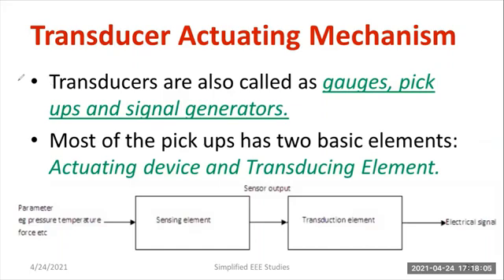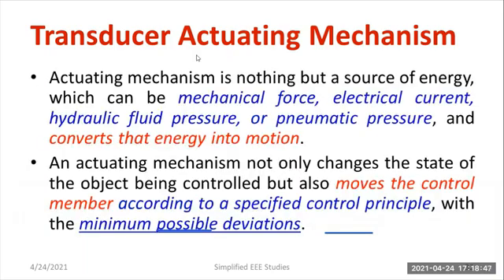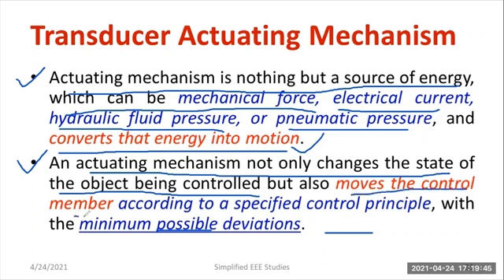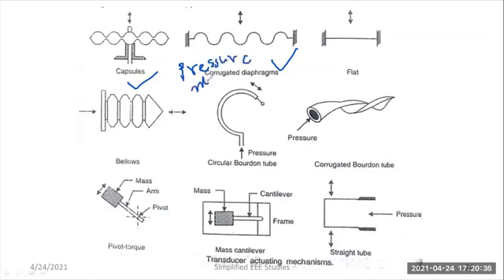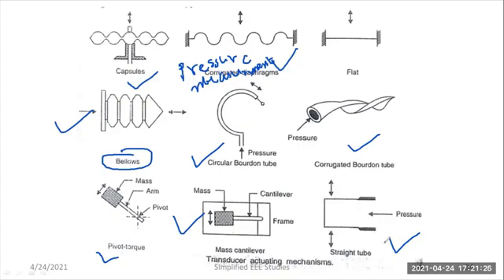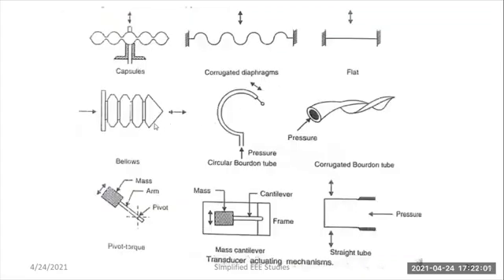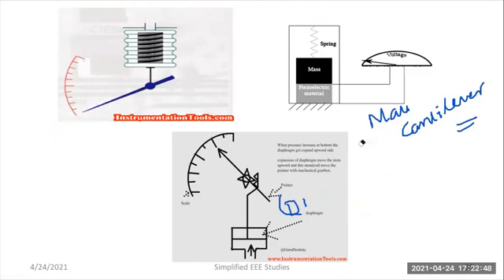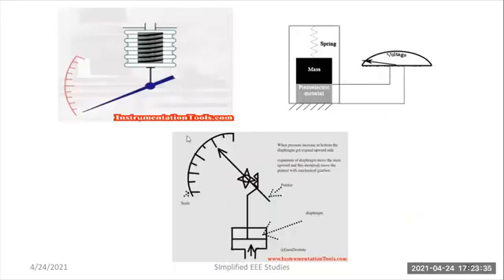sensor and transducer lecture(7)# Actuating Machanis